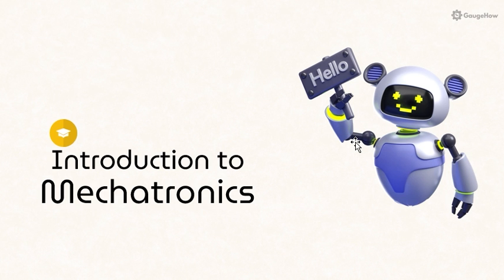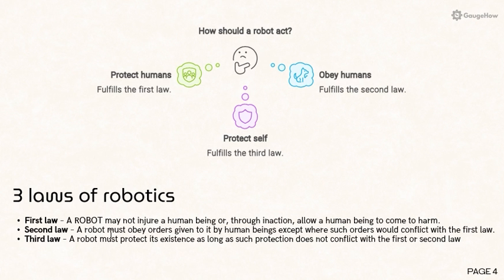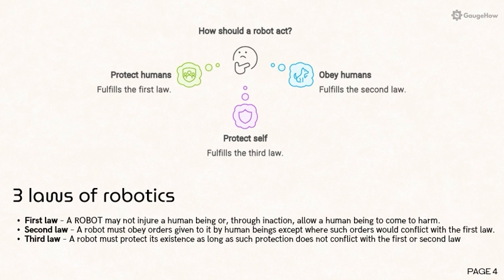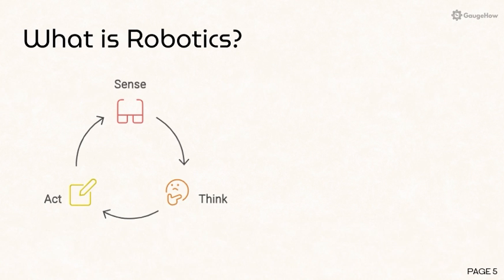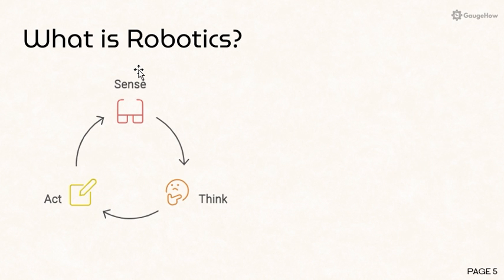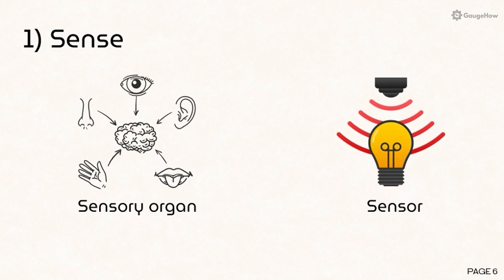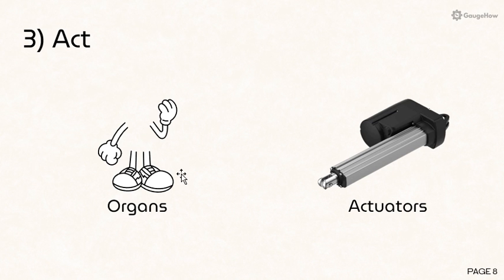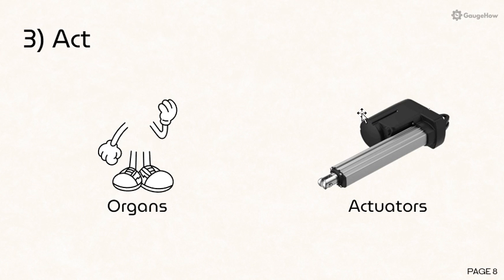Introduction to Mechatronics (Robotics) More on ⁨@gaugehoweng ⁩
Learn and grow in Mechanical/Industrial Engineering with 20+ simplified courses without any monthly or annual fee.

Learn GD&T, AutoCAD, Fusion 360, CMM, Reverse Engineering, EV, TQM, Metrology, Kaizen, 5S, 7 QC tools & many more.

Designed by Mechanical Engineering Industry Experts for Mechanical Engineering Students🎉

Like, Save & Share to your friends❤️
Follow @gaugehow for Mechanical Engineering posts🔥